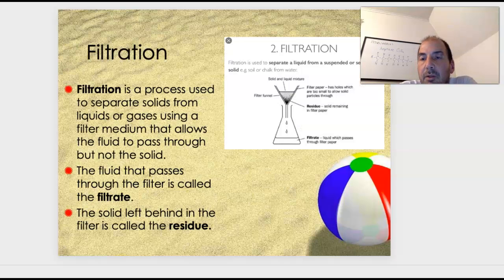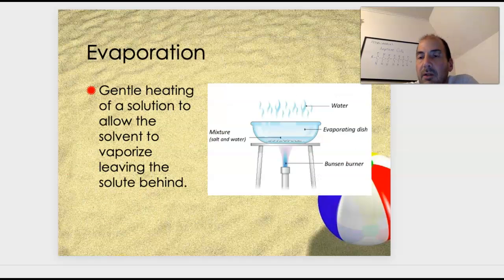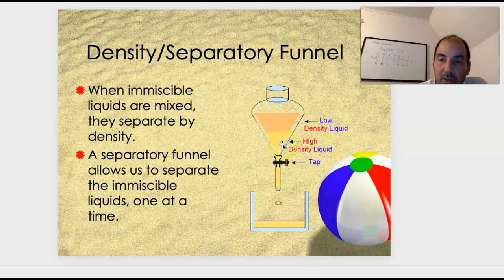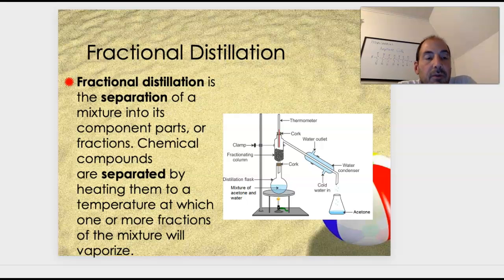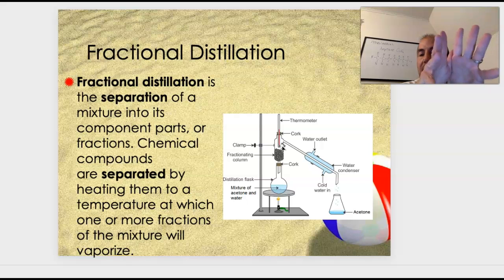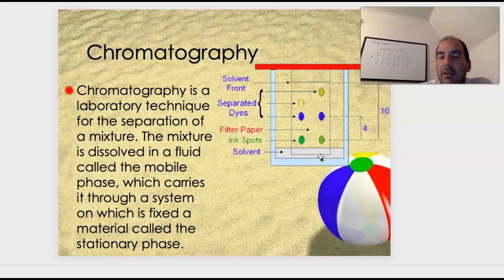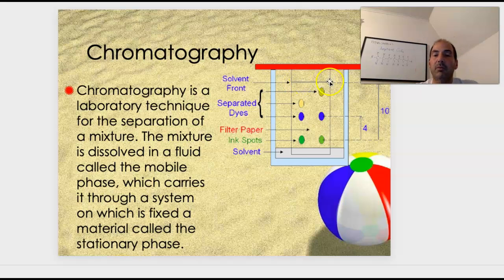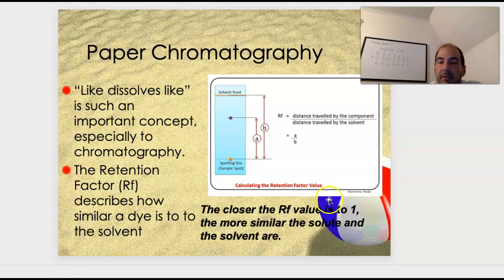3.9 Separation Techniques